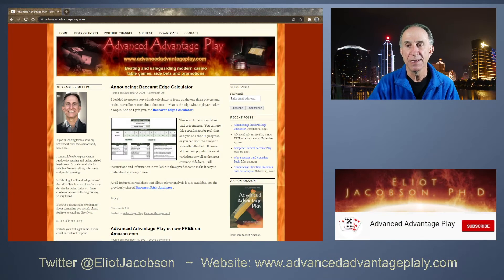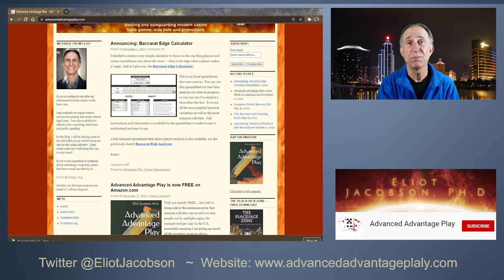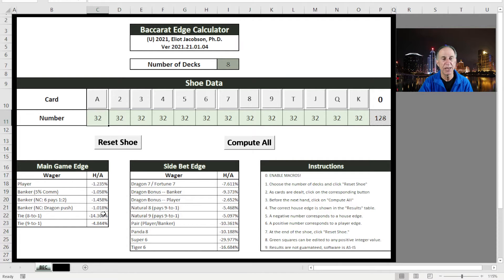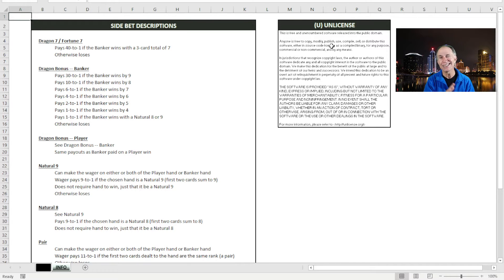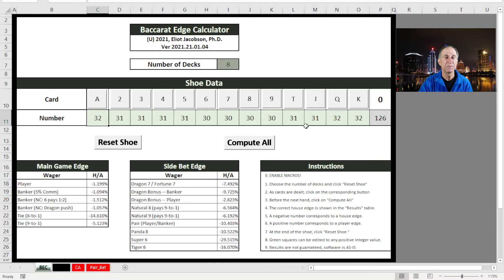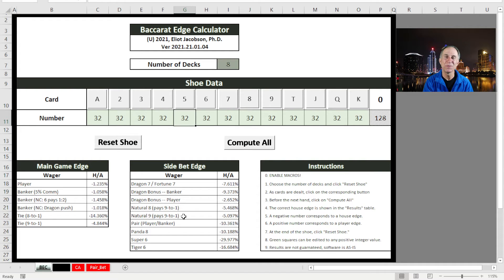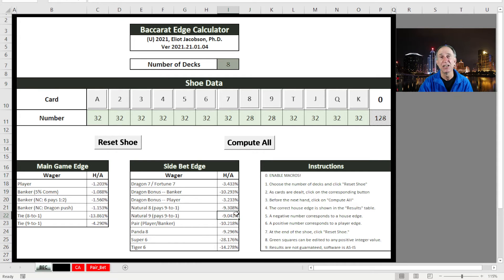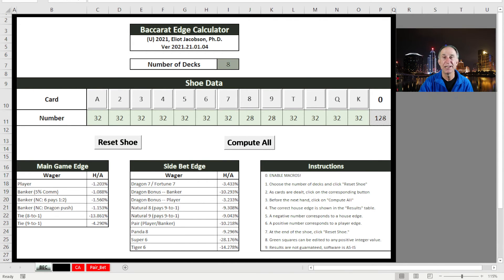The Easiest Way to Beat Baccarat that You Should Never Do IRL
I've created a new spreadsheet for you to download that is super easy to use that allows you to compute the house edge on all the major bets and side bets in baccarat in real-time.  Please NEVER use this in a live casino (except if you are working in surveillance)!